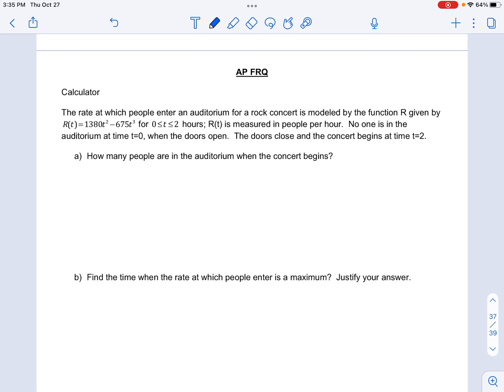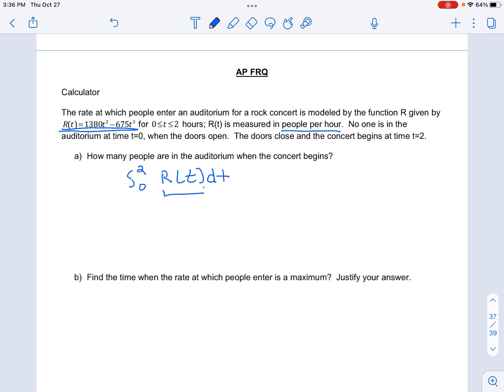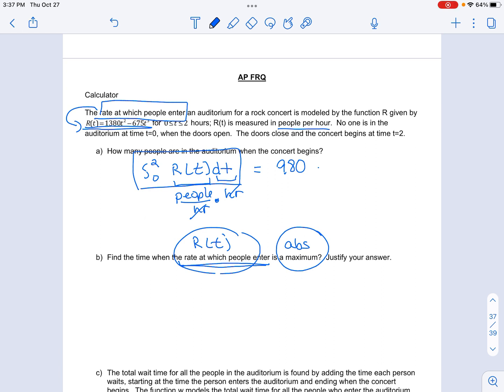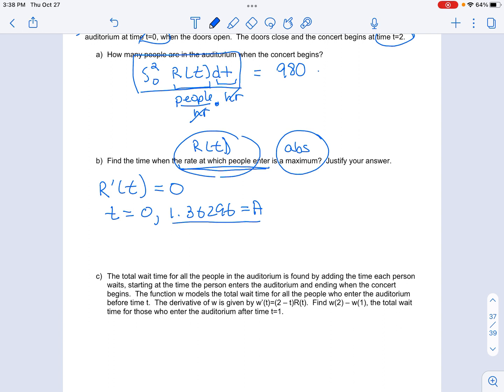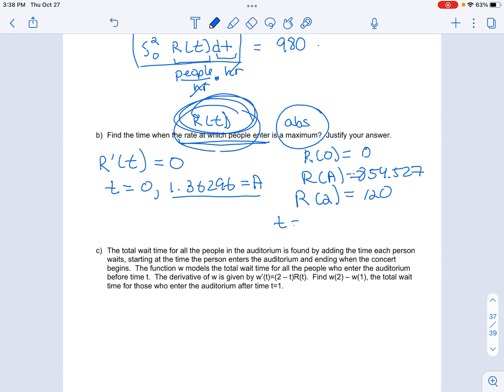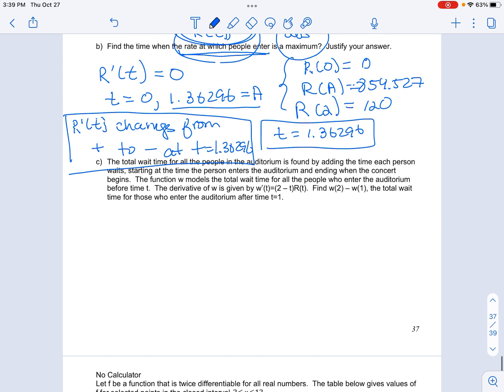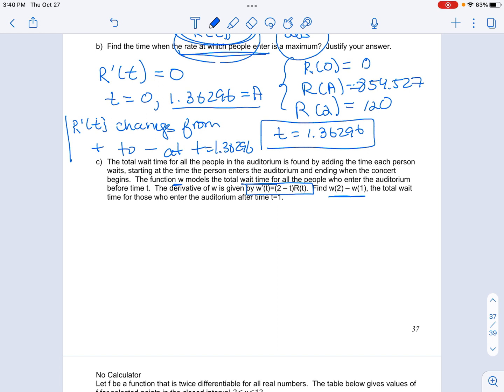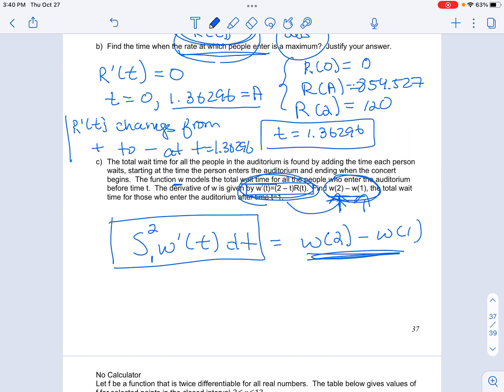Ch.5 page 37